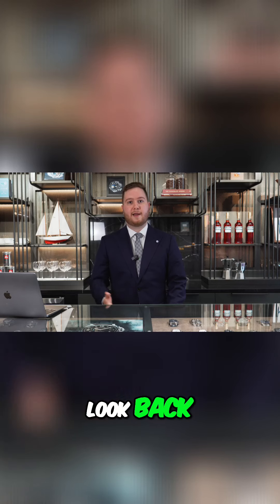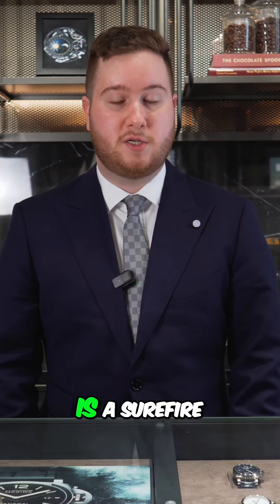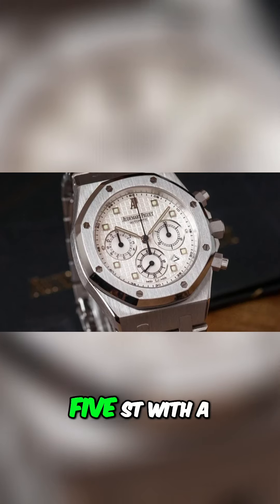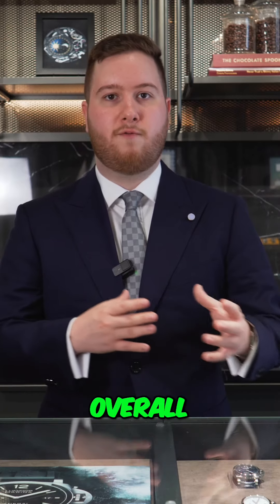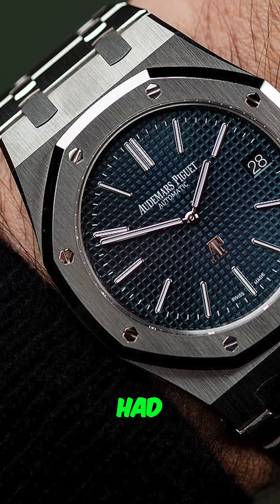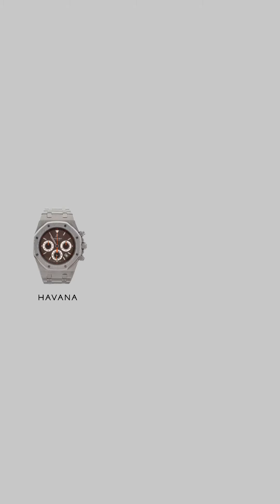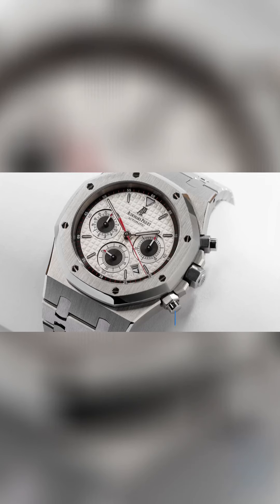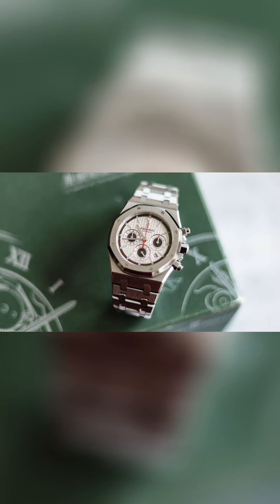Discover Timeless AP Watches: Classics and Future Gems!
Join us as we explore the world of luxury timepieces, focusing on classic and future classic AP watches. Discover why the Royal Oak Chronograph remains a collector's favorite, featuring stunning designs and expert insights on value and proportions. Perfect for watch enthusiasts and collectors alike!